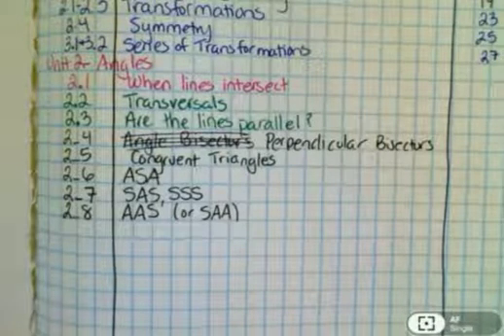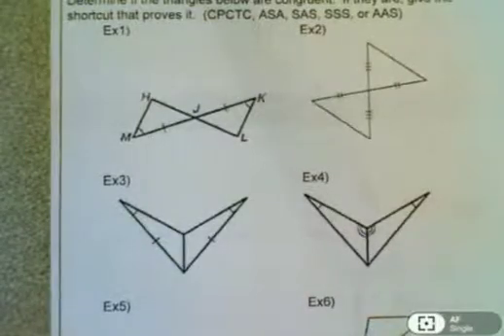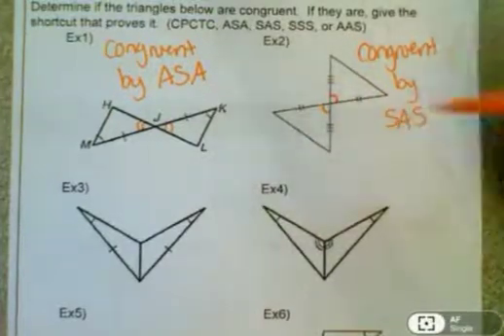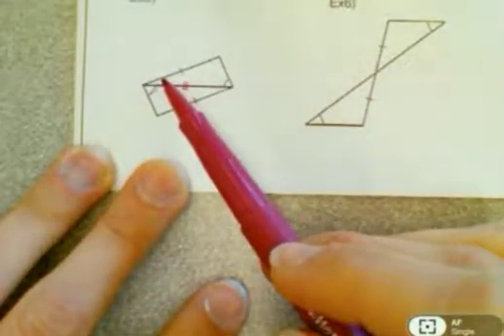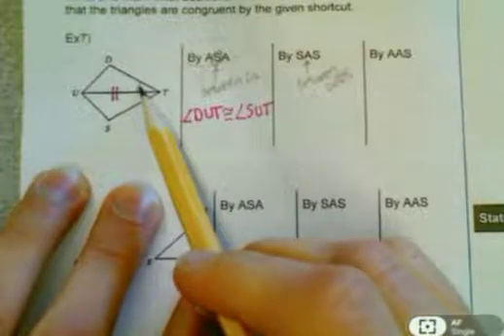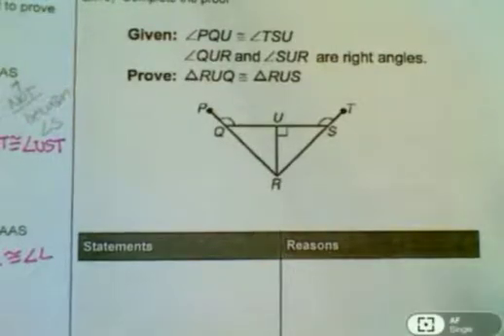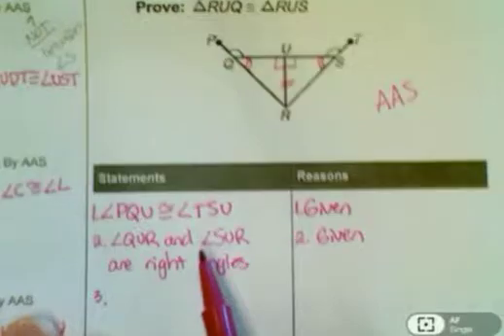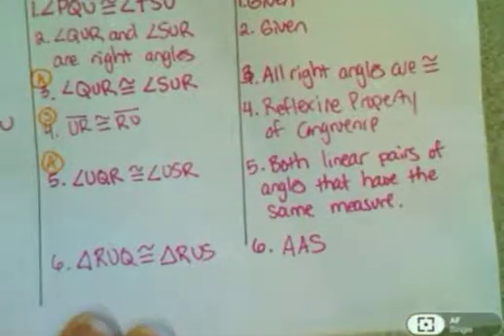2 8 AAS